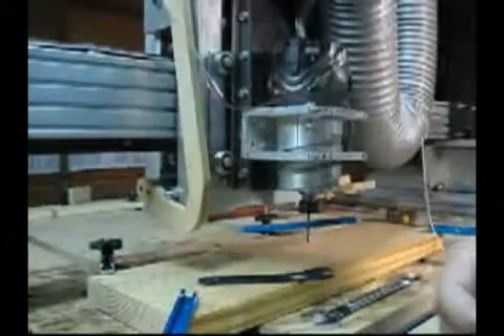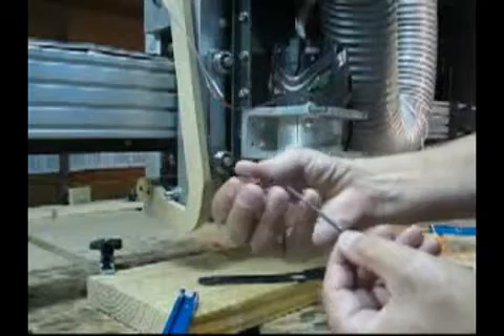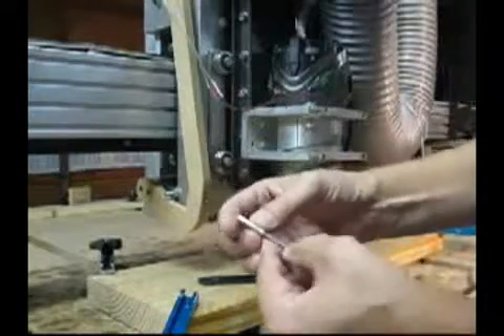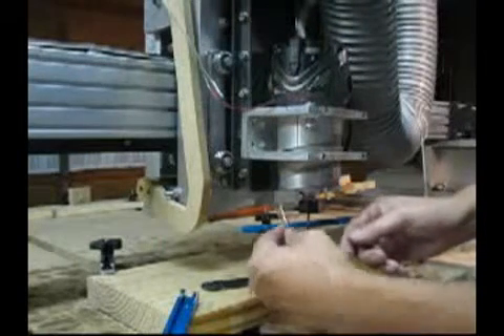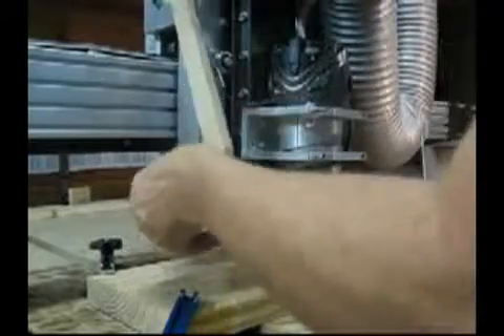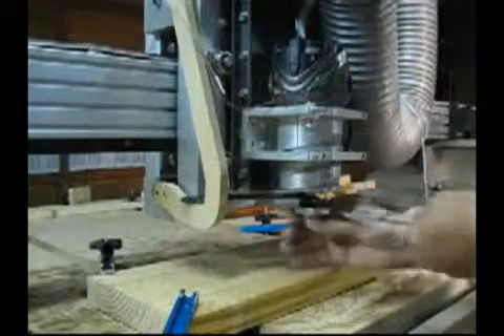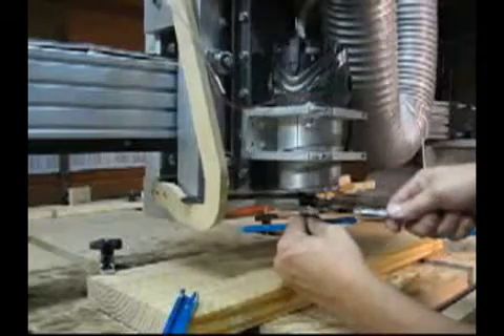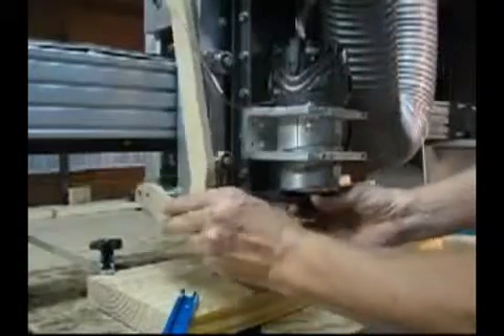CNC-ЧПУ -"Циферблат" - CNC-machines - "Dial"